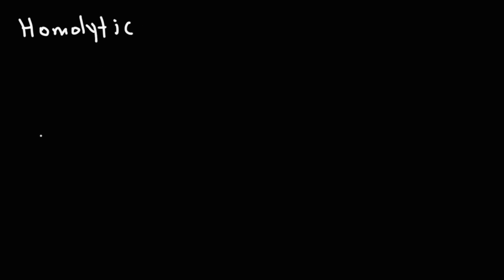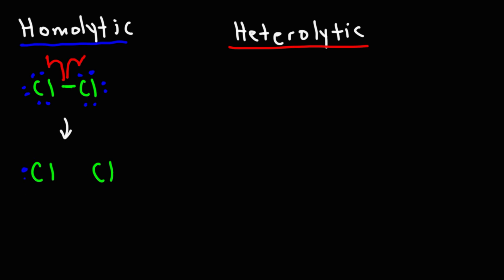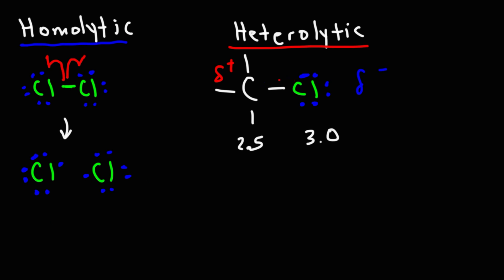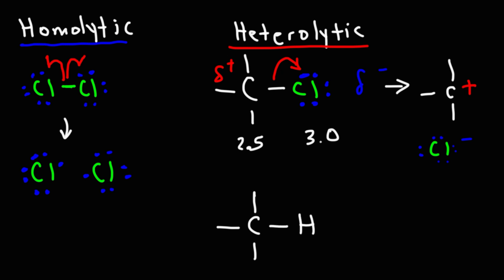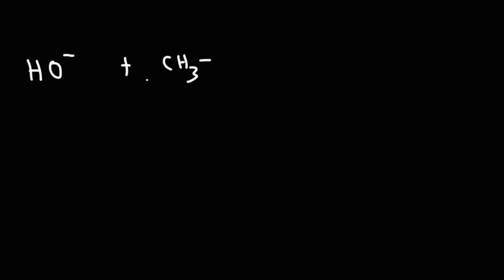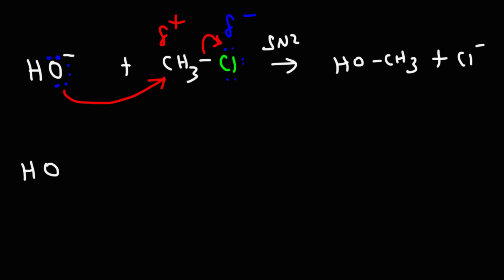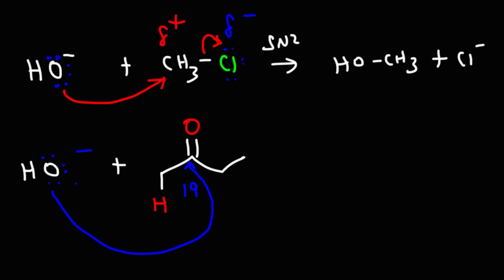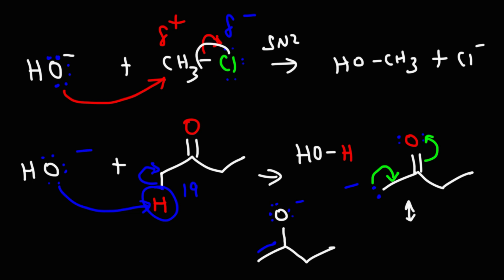Homolytic and Heterolytic Bond Cleavages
This organic chemistry tutorial video discusses the difference between a homolytic bond cleavage and a heterolytic bond cleavage.